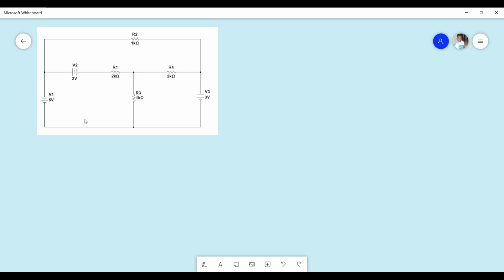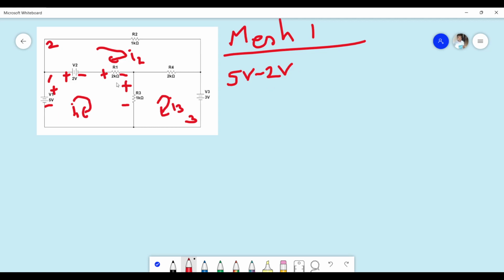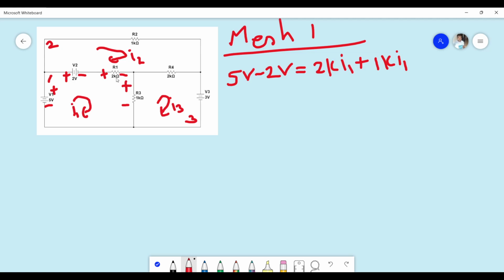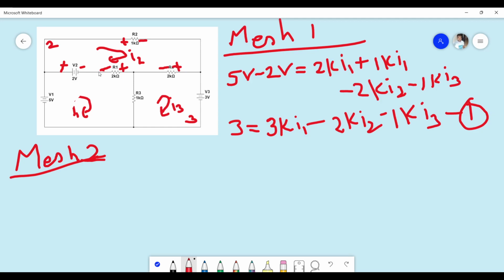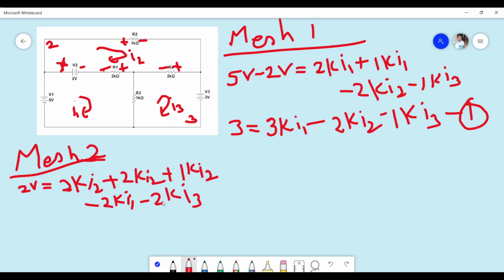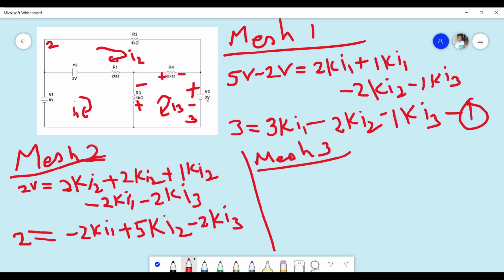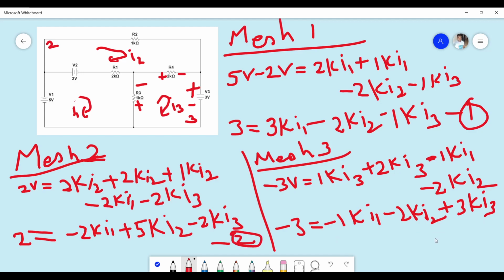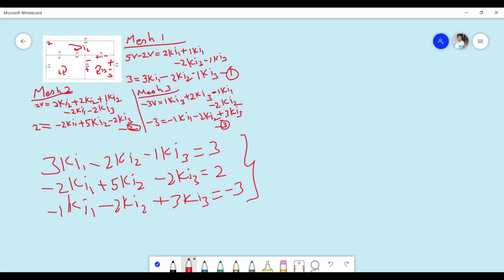Understand simple mesh analysis in 10min